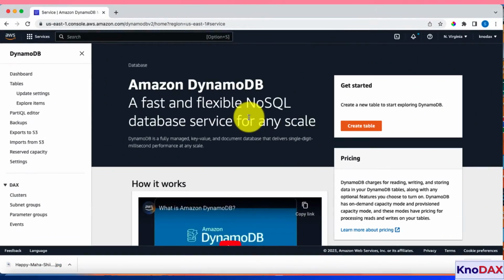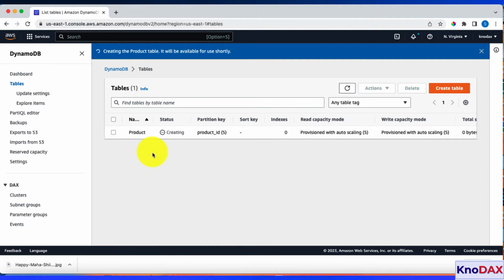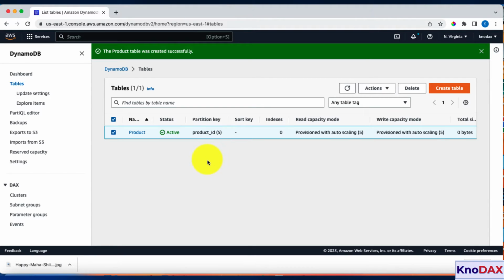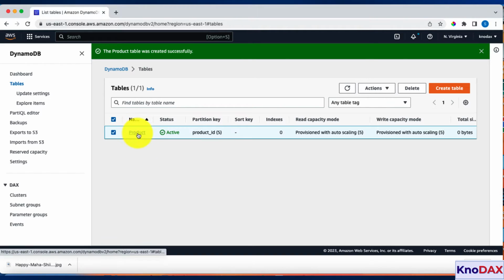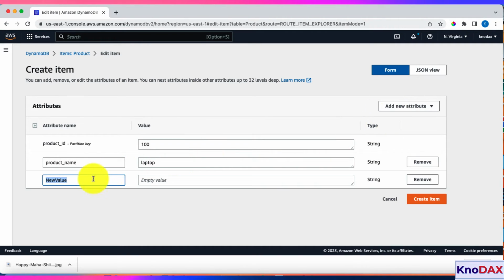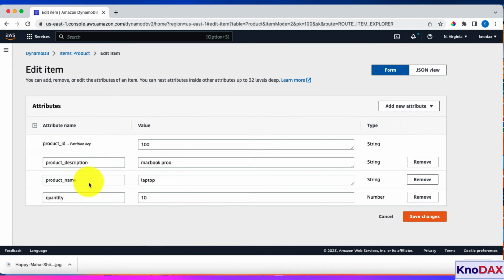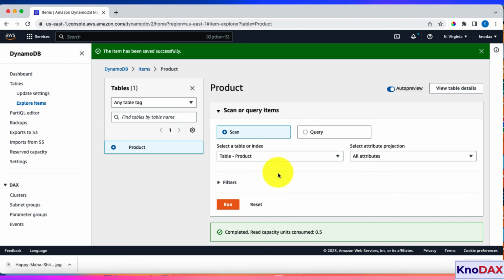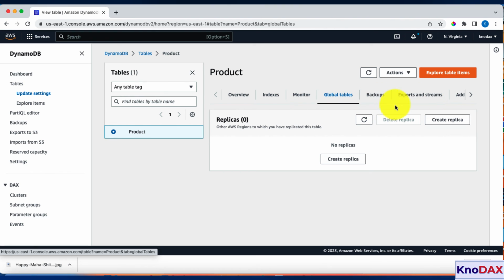Amazon DynamoDB Tutorial | Create DynamoDB Table | Insert Records | Access Records From DynamoDB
Master the basics of DynamoDB with this quick hands-on intro tutorial. Learn how to create DynamoDB table, insert and access records and monitor performance. Perfect for beginners looking to start with DynamoDB database setup!  Master the basics of DynamoDB with this easy-to-follow hands-on tutorial.